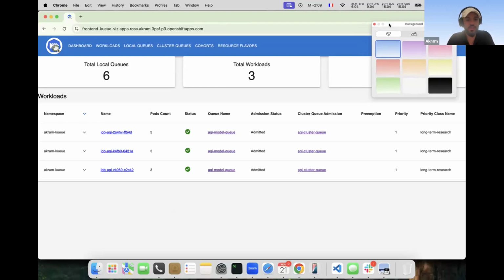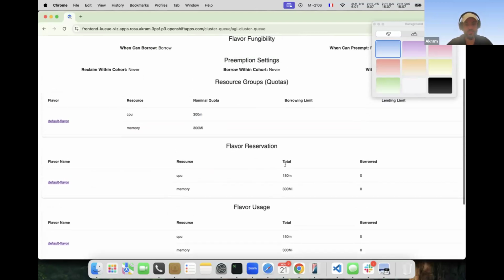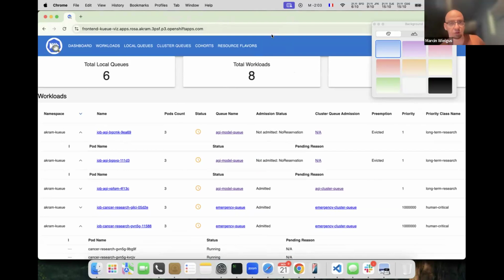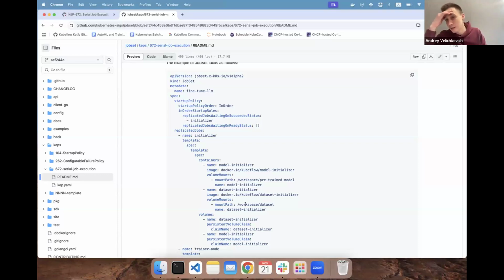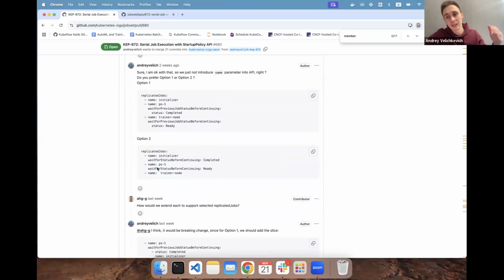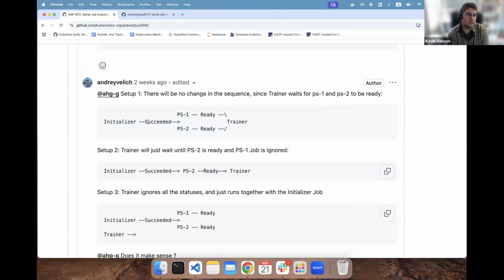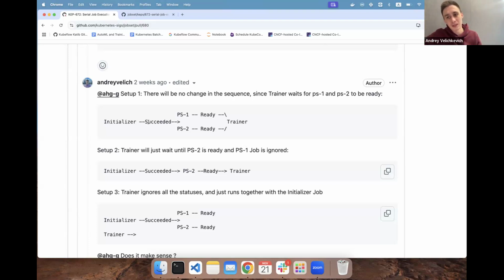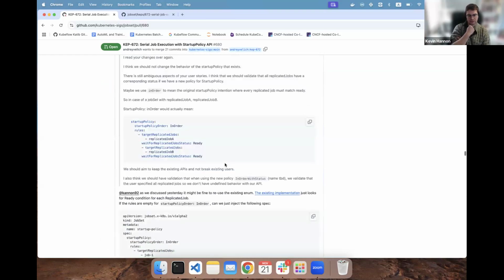Kubernetes WG Batch Bi-Weekly Meeting 20241121